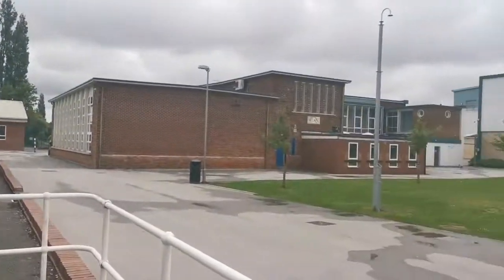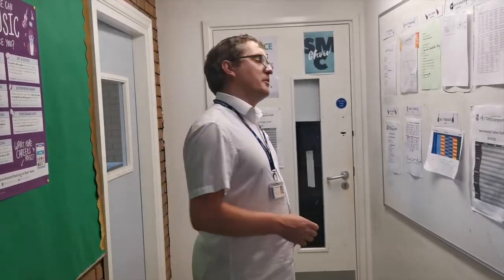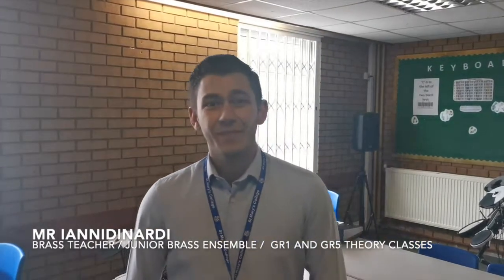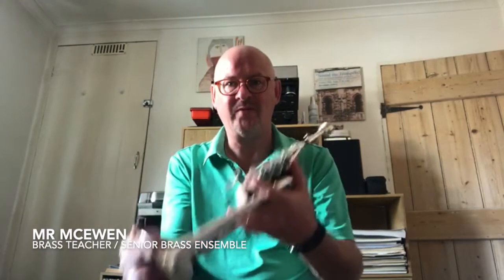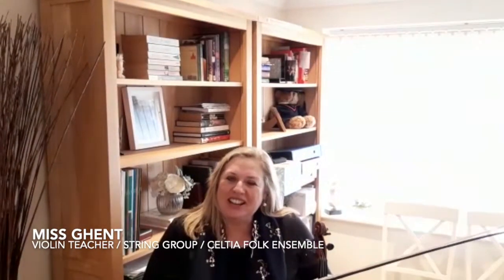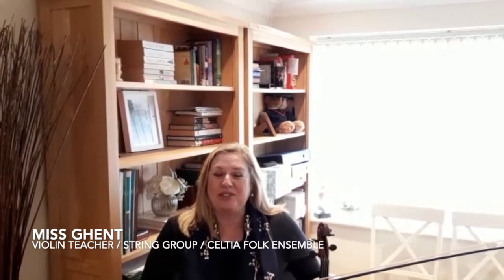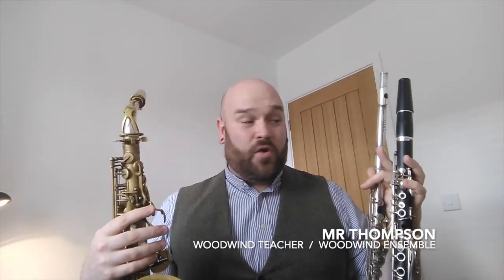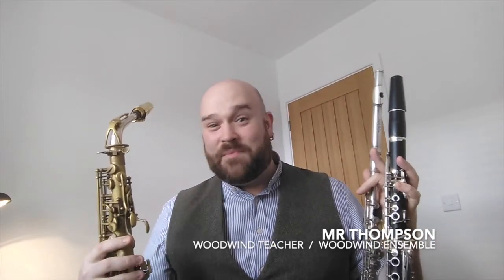Music Transition 2020 - Instrumental Lessons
The St Mary's Instrumental Music Team introduce themselves and the music block to new starters in 2020.